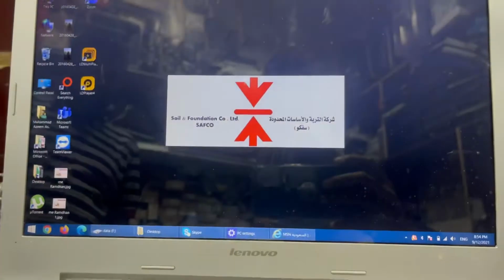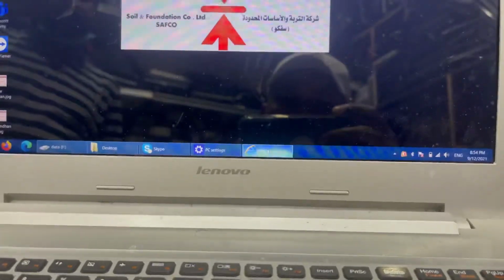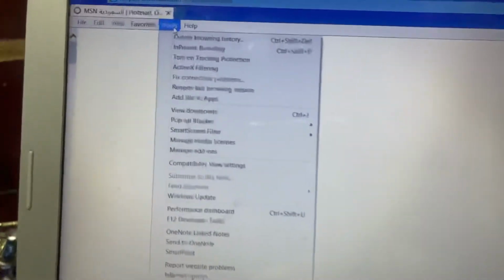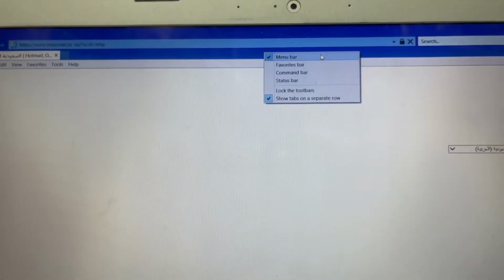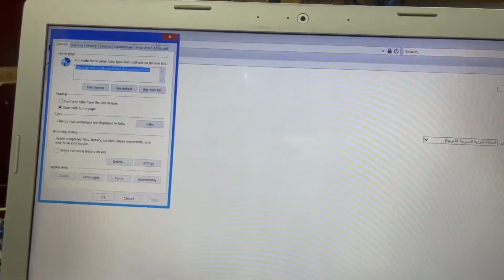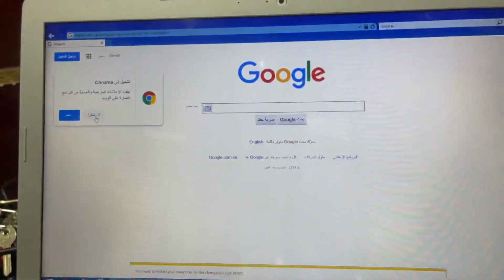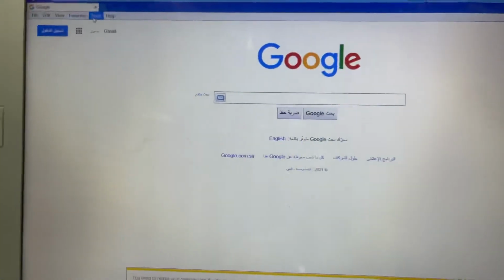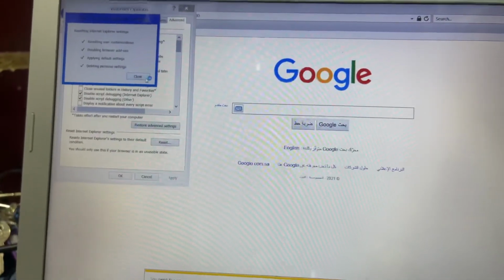How to fix Laptop connect wifi and not working Internet fix it at home in two minutes